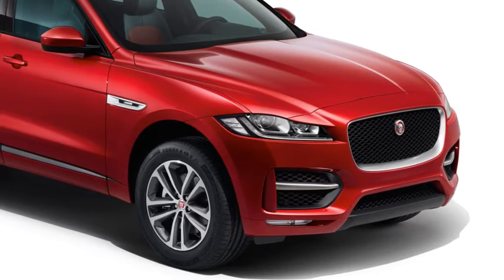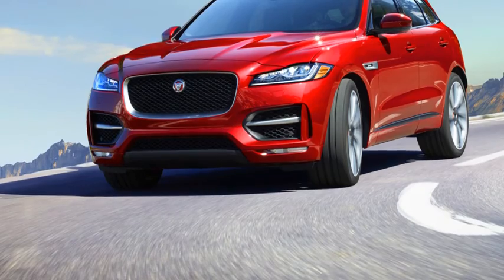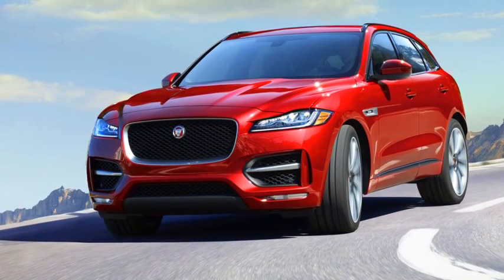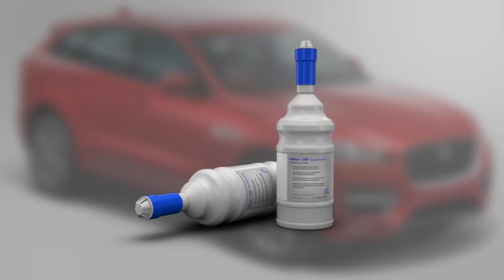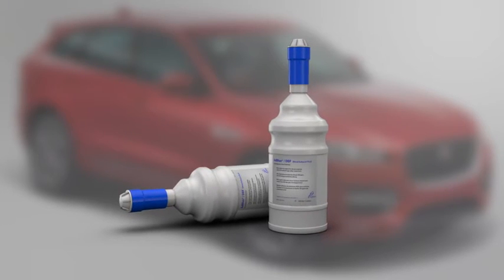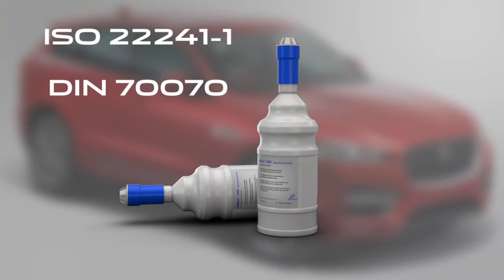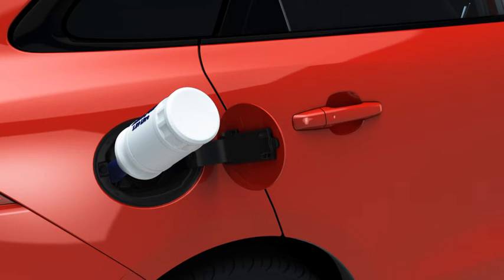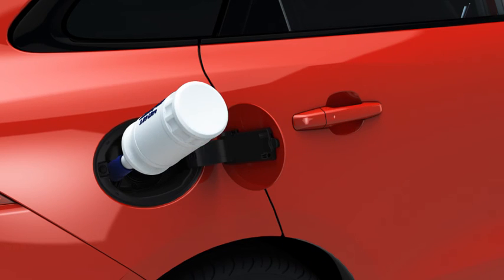F-PACE 'How To' | Diesel Exhaust 2017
The Jaguar F-PACE is fitted with Selective Catalyst Reduction (SCR) technology to reduce emissions. This requires Diesel Exhaust Fluid (DEF or AdBlue). Learn how to use and top-up the DEF in this video.

The options shown in the video are market specific. Please check with your local dealers for detailed specifications of the car, applicable to your region.